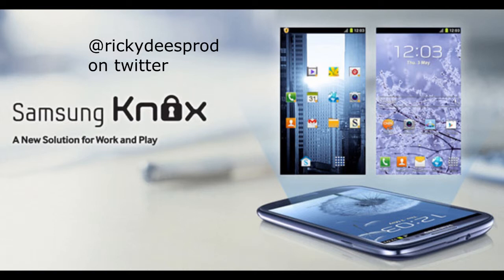Rickydees Tech Talk: Episode 5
Today Austin, Manuel, and Ricky get together and talk about the nexus 6 release being delayed, Samsungs partnership with Blackberry and Google's new SMS app.